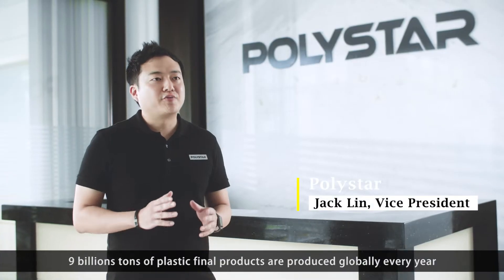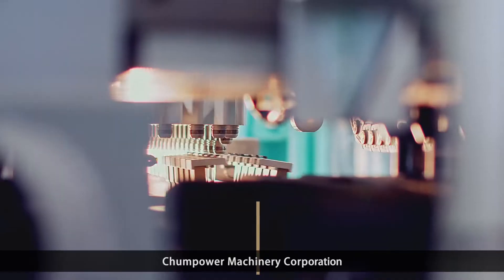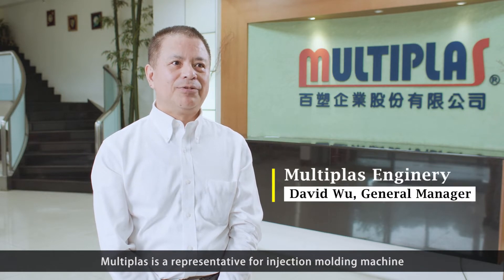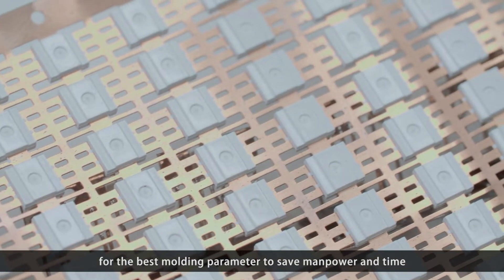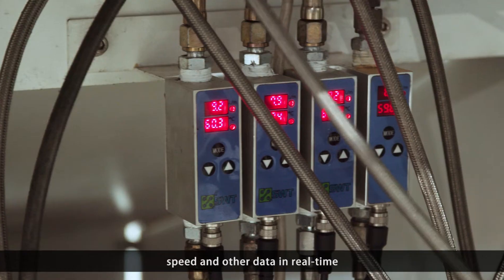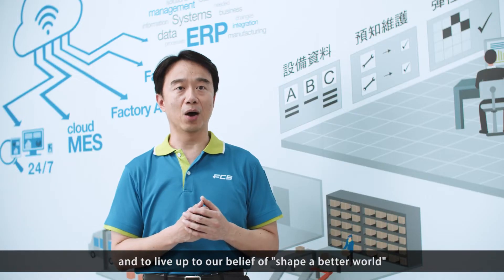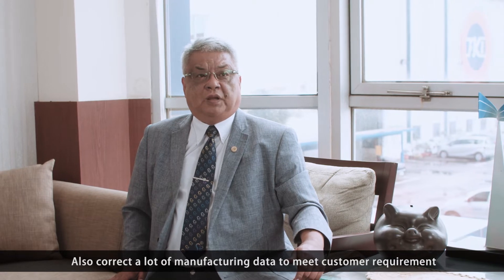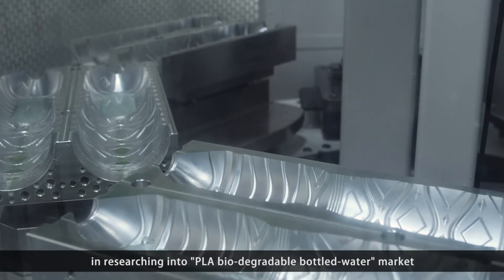TAIWAN intelligent machine | 富強鑫FCS iMF 4.0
- Stabilization - The IMM has adaptive control to meet the slight fluctuations of molding condition.
- Optimization - Applying process quality sensor monitoring to improve the yield and reduce waste.
- Automation - The IMM and peripherals communicate with each other to autonomously control the process quality.
- Intellectualization - Using smart and remote monitoring to plan maintenance in advance, and reduce unexpected downtime.